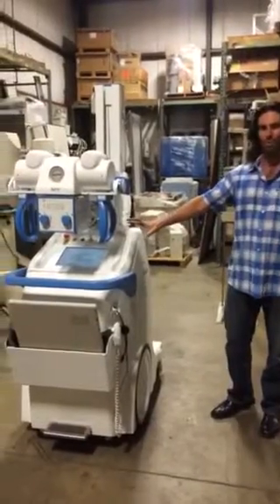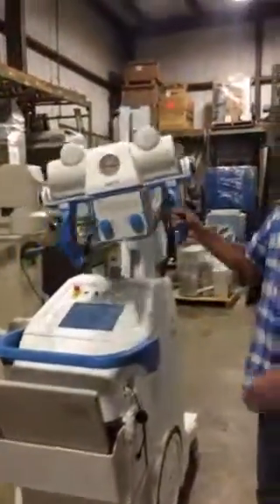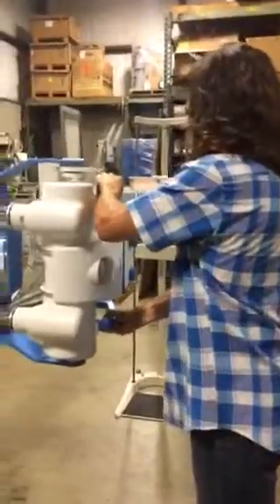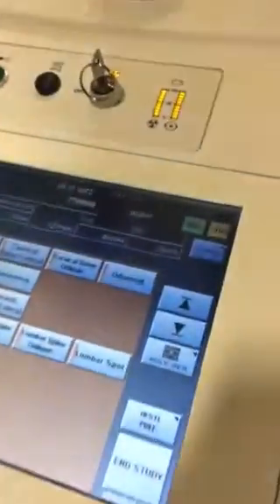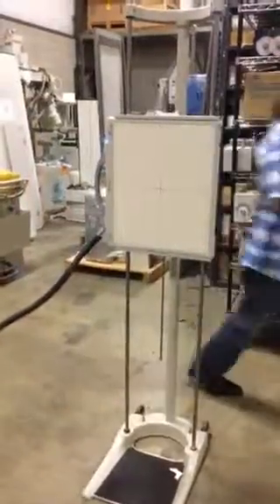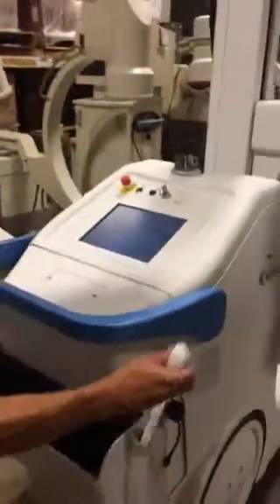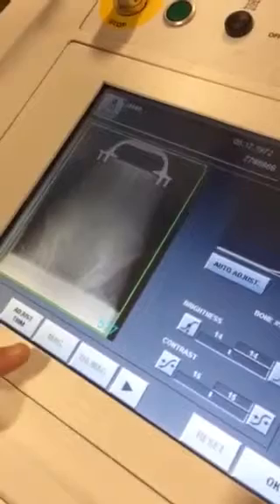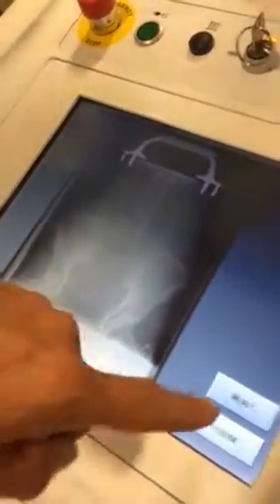Canon RadPro DR Portable by Jason Olenio @ Associated X-Ray